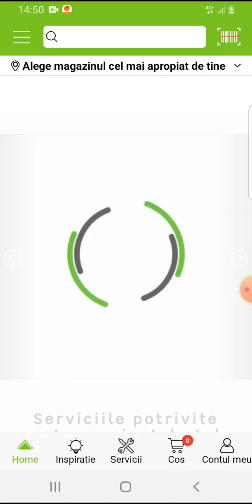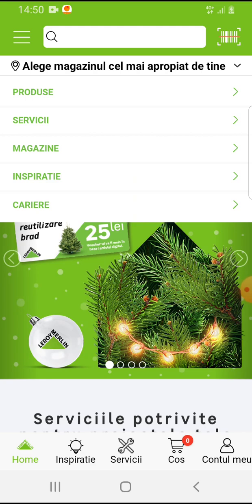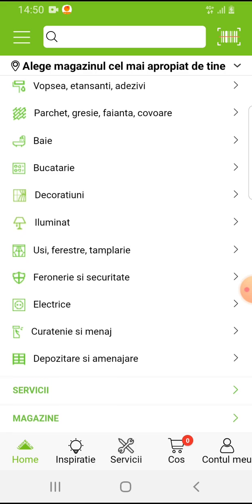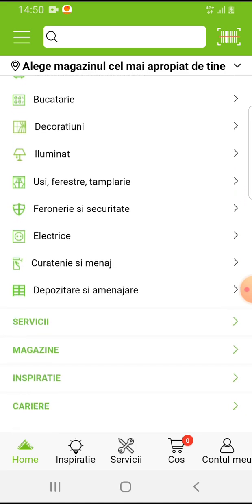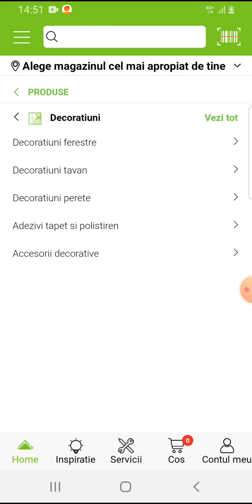How to search for products in LEROY MERLIN?